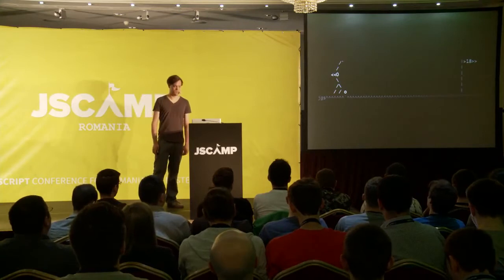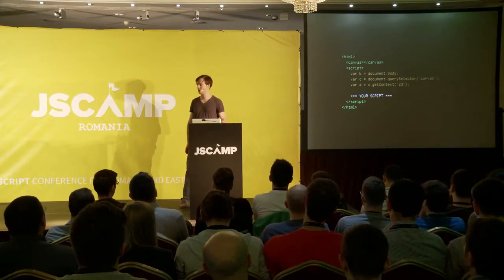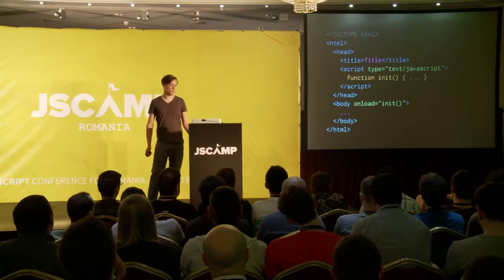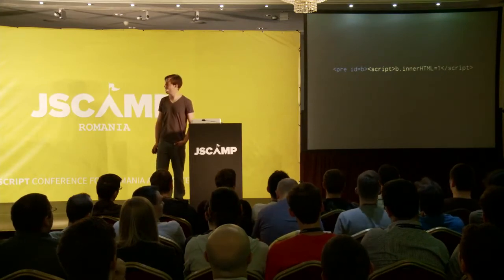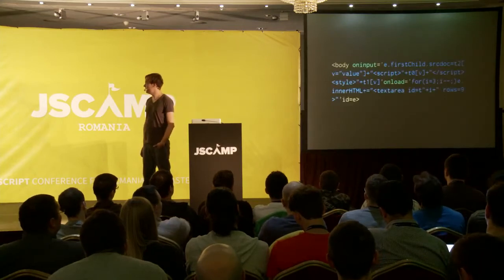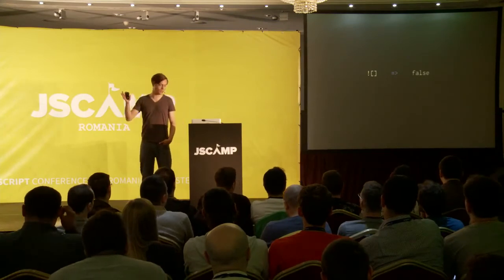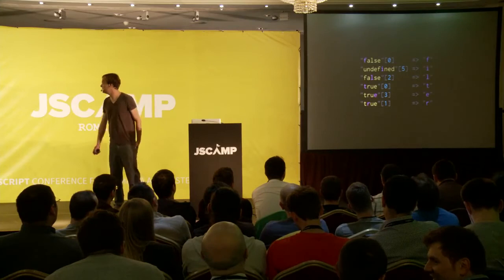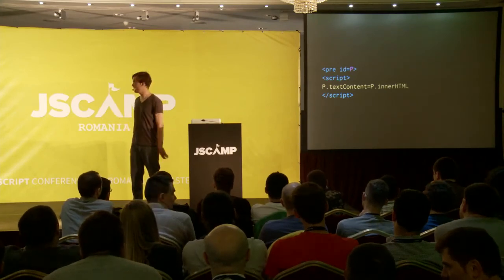Martin Kleppe - JSCamp Romania 2014